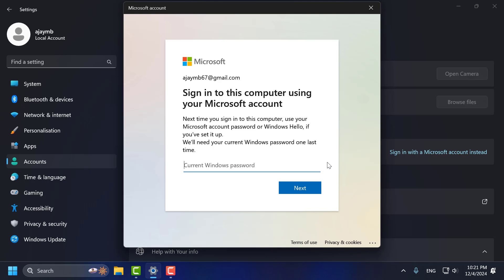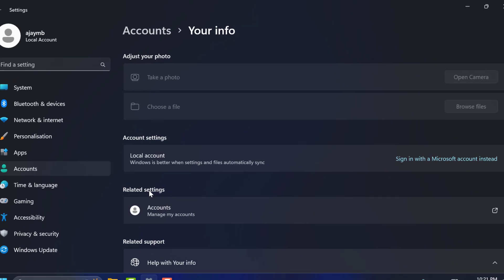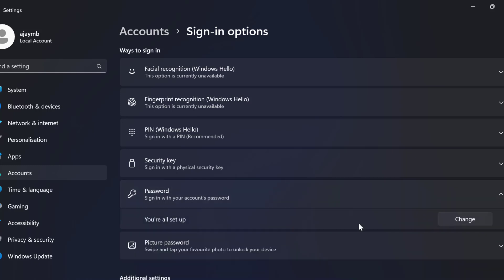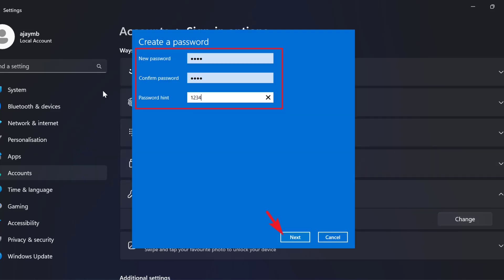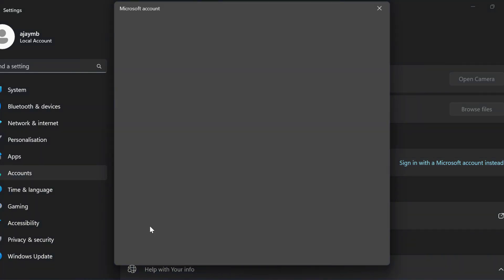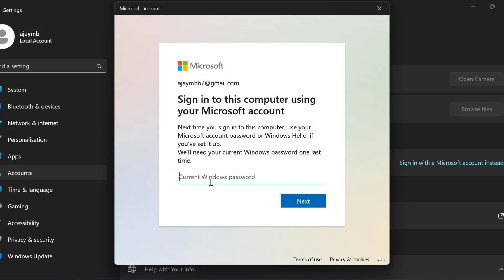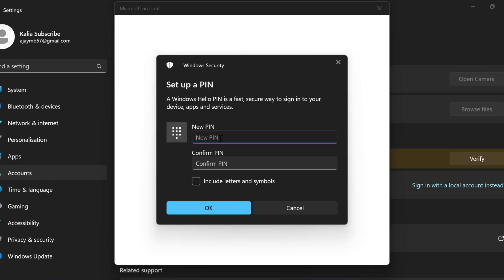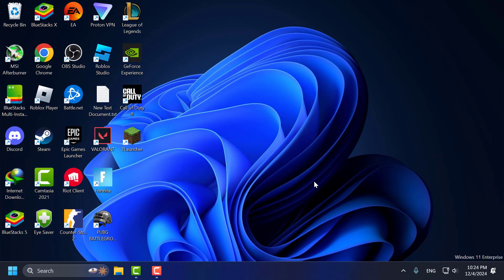How to Fix We'll Need Your Current Windows Password One Last Time Issue (2024)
This message often appears when making account-related changes in Windows, such as switching to a Microsoft account or updating credentials. To fix this, ensure you’re entering the correct password. If you’ve forgotten it, use the Reset Password option on the login screen. Check if your account is linked to a Microsoft account by going to Settings , Accounts , Your Info. If the issue persists, temporarily switch to a Local Account and then back to a Microsoft Account to resolve any sync issues.

00:00 Intro
00:12 Solution

In This Video:
We'll need your current Windows password one last time?
Need help with my current windows password
how to find current windows password